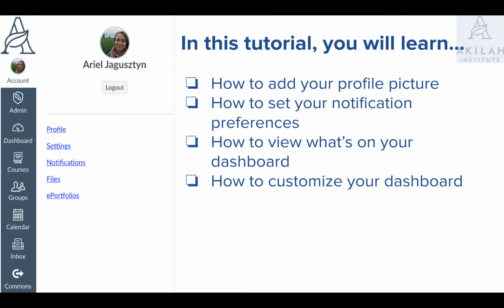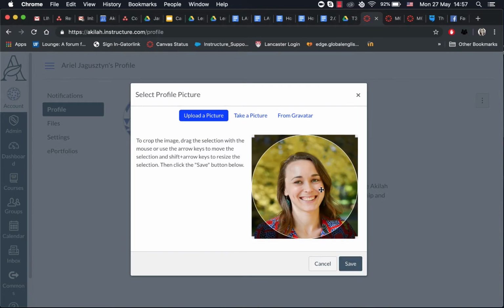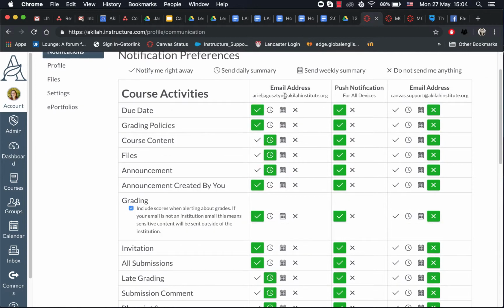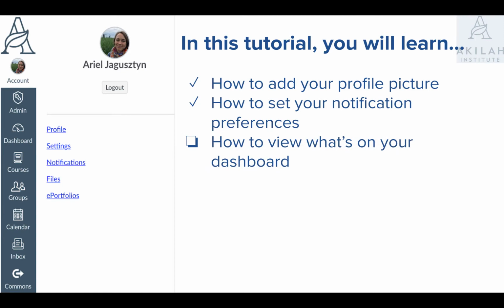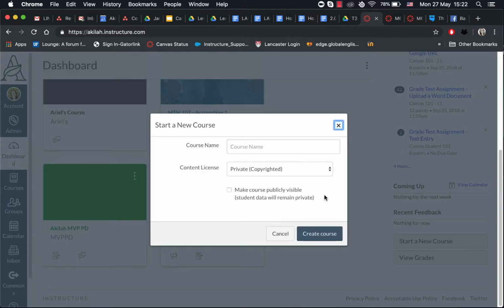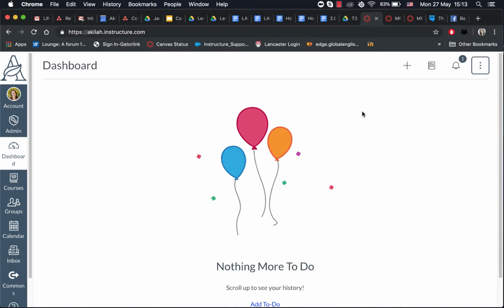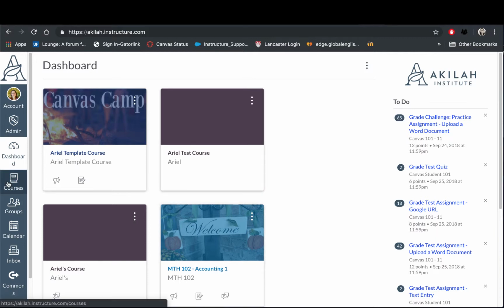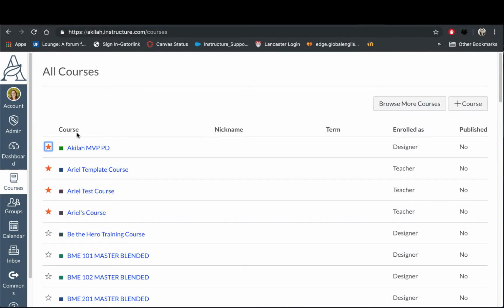Setting up your Canvas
This tutorial will teach you how to add a profile picture, how to set notification preferences, and how to view and organize your dashboard.